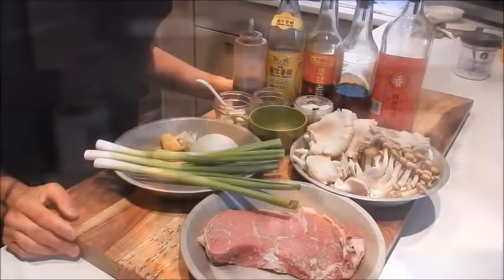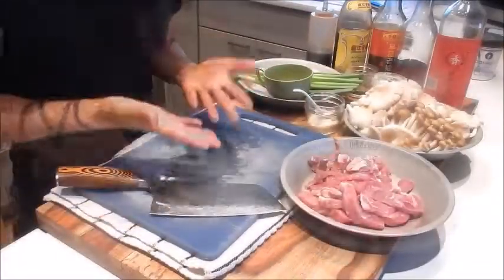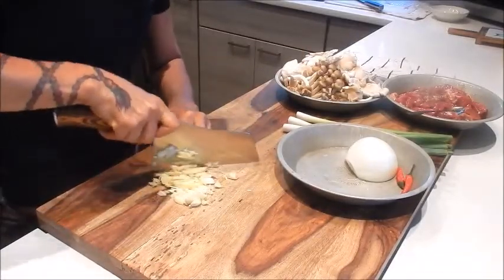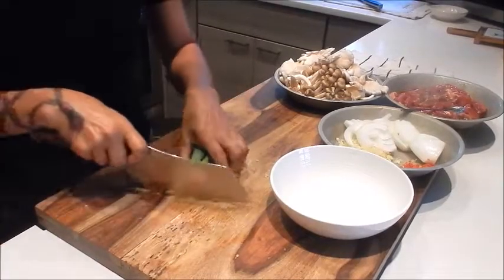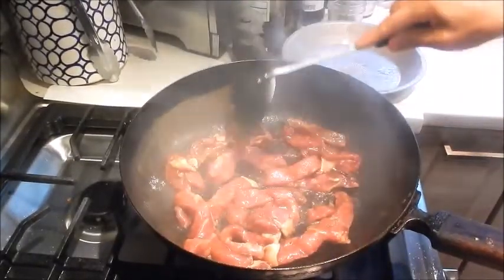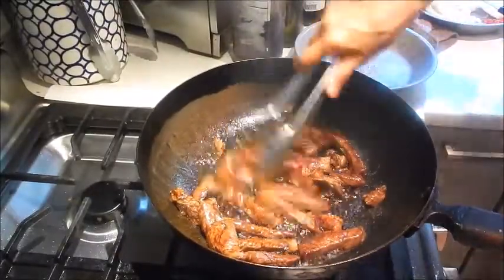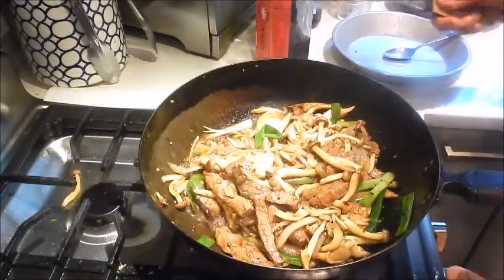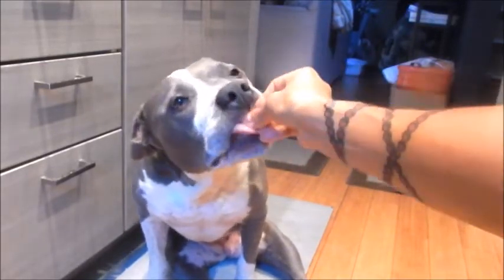S2Ep59-Beef Steak with Mushrooms 蘑菇炒牛扒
RECIPE BELOW: This beef dish is loaded with mushrooms. It has a slightly sweet and tangy flavor along with a bit of heat. ENJOY!

Serves 4

Ingredients:
• 3/4-1# Boneless beef ribeye steak-cut large baton size
• 1 pkg 6 oz brown beech mushrooms
• 1 pkg 6 oz oyster mushrooms
• 3 garlic cloves, minced
• 1" knob ginger, minced
• 3 green onions, cut in quarters
• 1/2 yellow onion, sliced
• 2 Thai red peppers, trimmed, seeded, minced
• 1 Tbsp Shaoxing wine
• 1 Tsp Sesame oil
• 1/4 Tsp Dark soy
• 1.5 Tsp Chinkiang vinegar
• 1 Tbsp Oyster sauce
• 1-1.5 Tsp Ground black pepper or to taste

Beef Marinade:
• 1 Tbsp hot water
• 1 Tbsp oyster sauce
• 1 Tbsp sesame oil
• 1 Tsp sugar